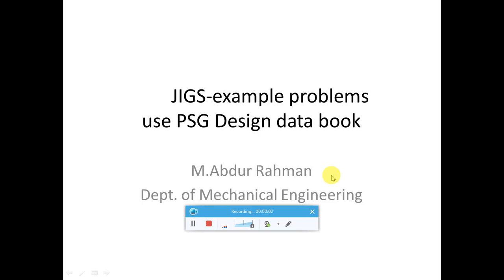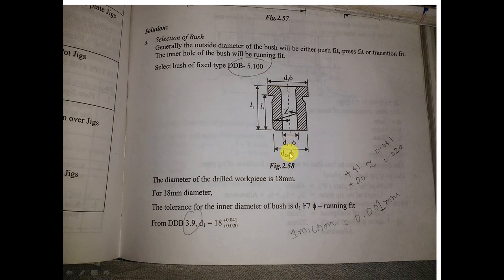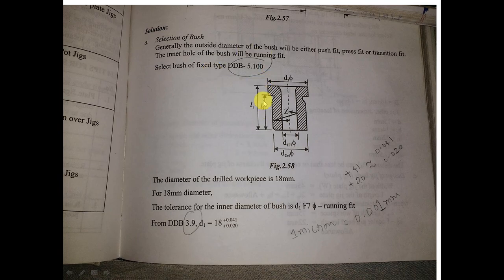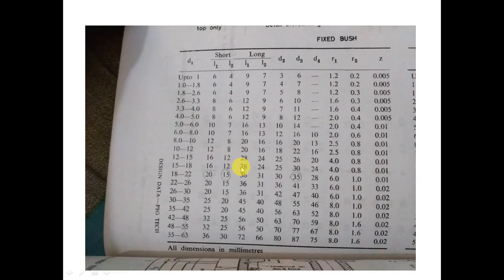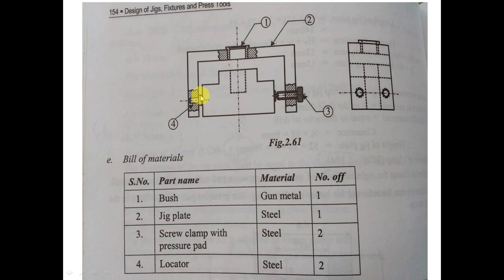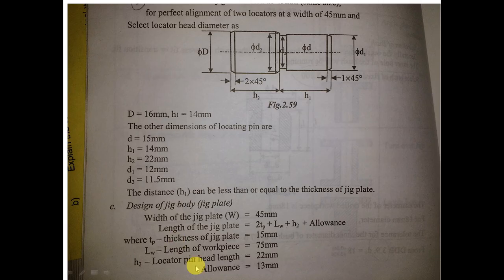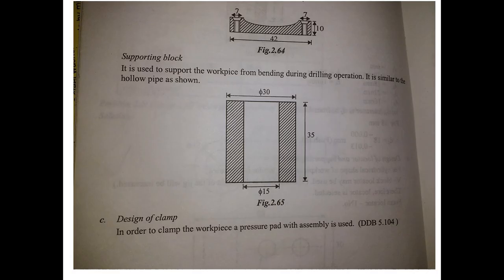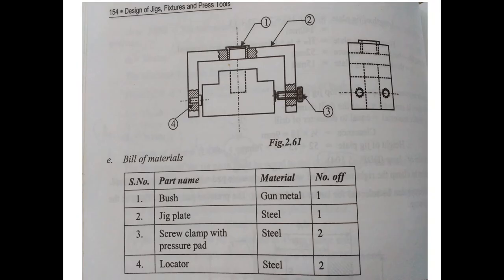Design of a drill JIG Problem 1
design of a channel jig